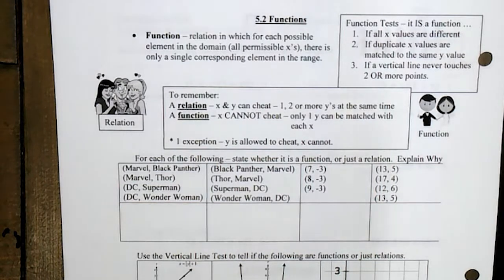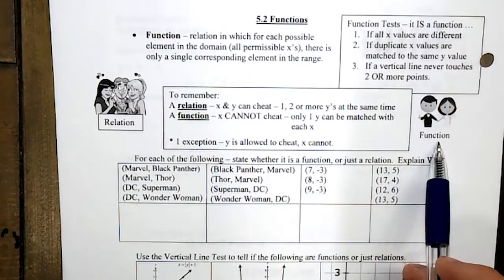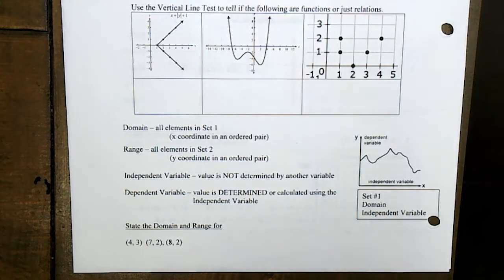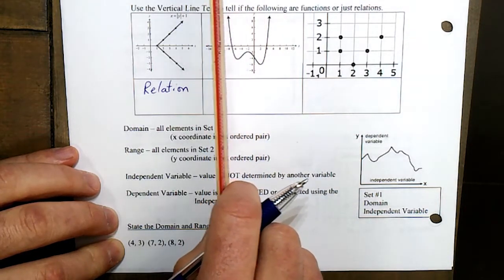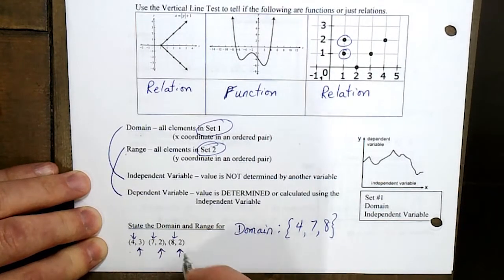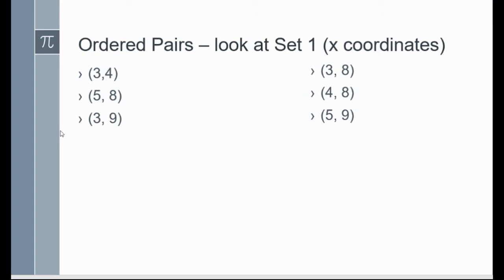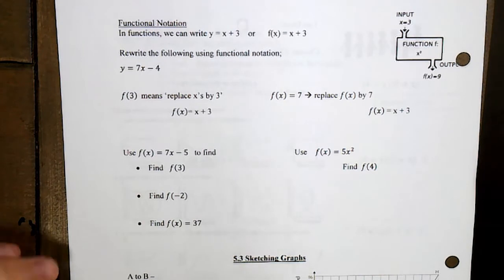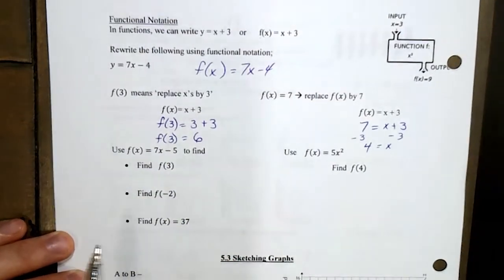Functions (vs Relations)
Math - Grade 10 - Introduction to Functions and Relations and how to tell them apart.